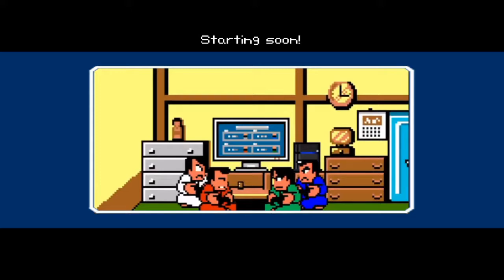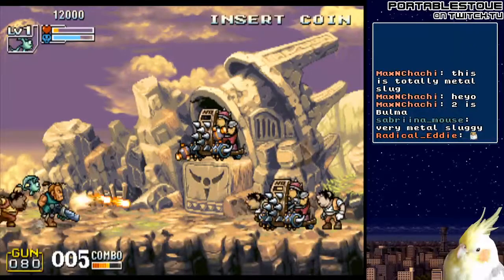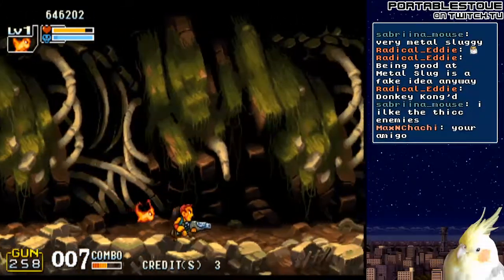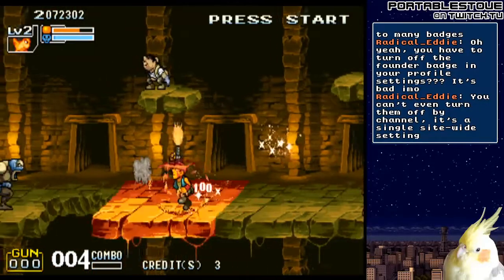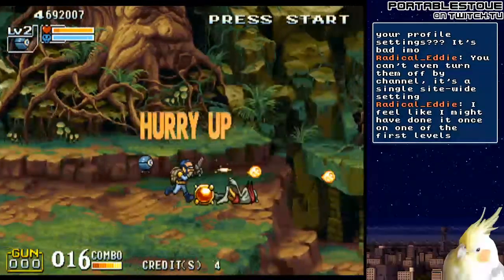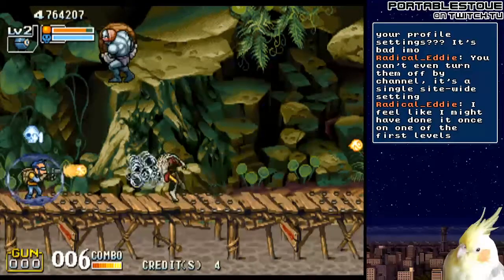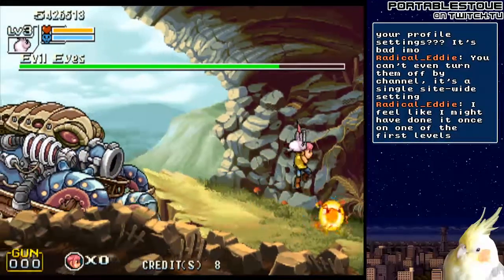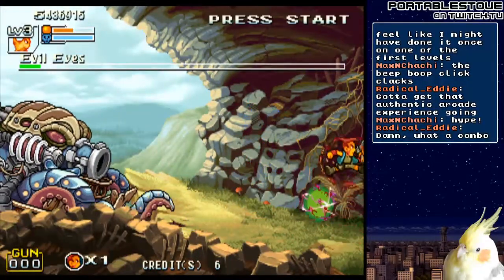Just An Hour of Demon Front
Stream from 11/14/19. I kept this slug warm for you. There's no metal in it though.

I decided to play a game that I came across somebody else playing. Seems pretty nifty, but my controller died partway through. So here's an hour of it anyway!